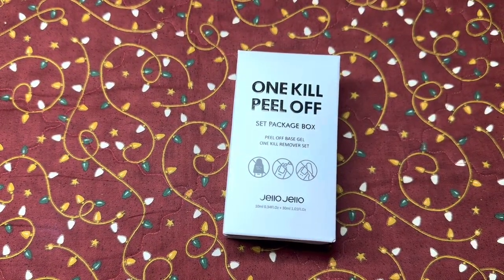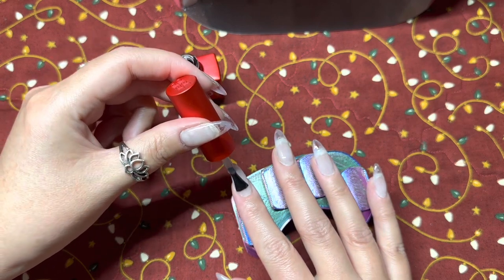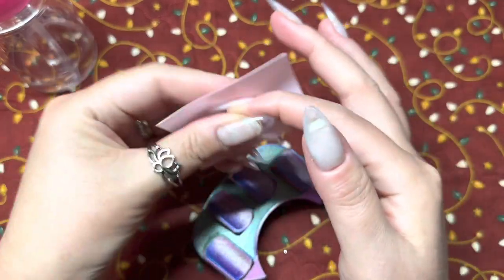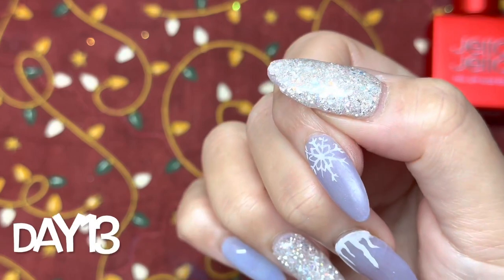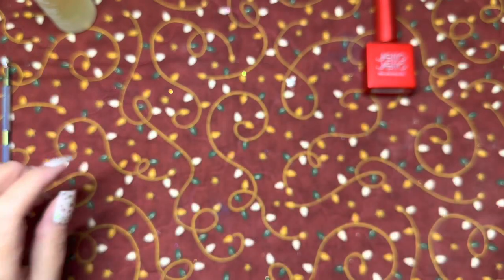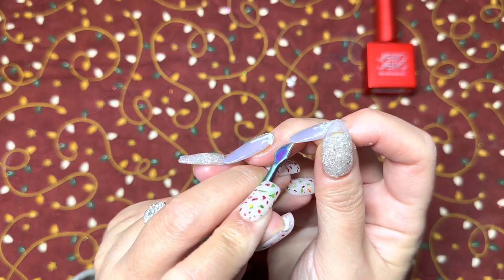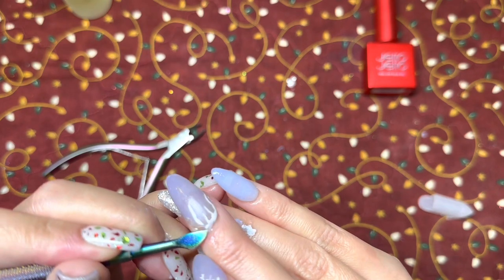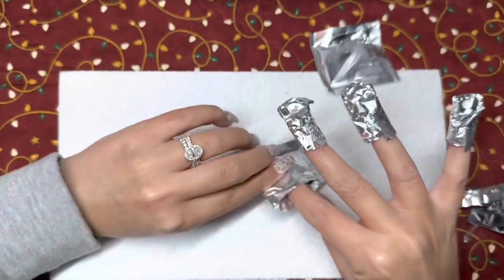Peel Base That Lasts As Long As I Want?! | Testing Jello Jello Peel Off Base Coat With Dip Powder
I heard about a peel base that lasts until you’re ready to remove it, so I put it to the test with a dip powder mani. This was quite an interesting journey!

Let’s Connect!

MelodieSusie 2 in 1 Nail Art Lamp

Young Nails Swipe

Personalized Ring
CaitlynMinimalist

CuffMeCo
Midi Ring

𝐀𝐦𝐚𝐳𝐨𝐧 𝐒𝐭𝐨𝐫𝐞𝐟𝐫𝐨𝐧𝐭*

iGel Beauty* - GINNY60
Double Dipp’d Dip Powder* - Purplicious18
Vivid Glam Co - GINNY10
Candi Skin Care - GINNY15
Double Dip* - Purplicious20
Bombshell Nail Co* - Purplicious
Chaos Concepts - ChaoticLadies
Dipomania - Ginnymania10